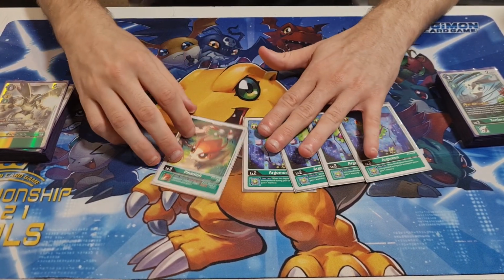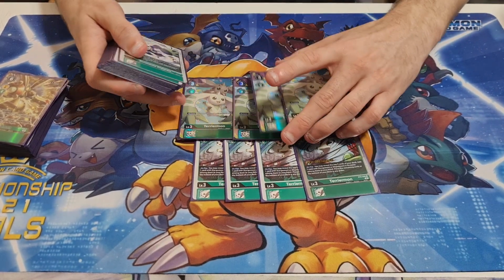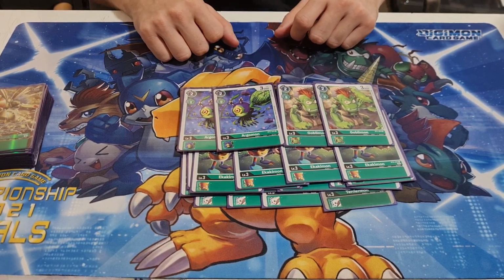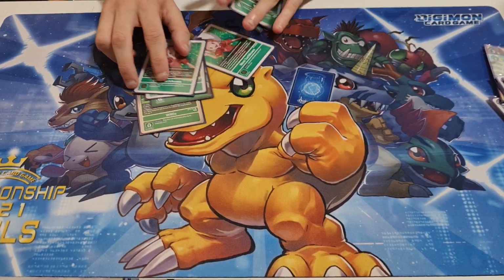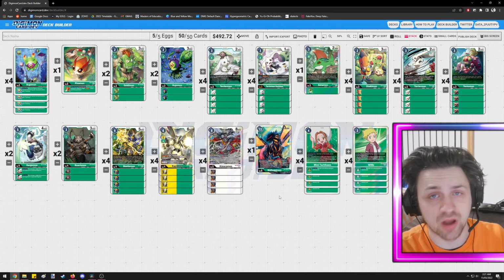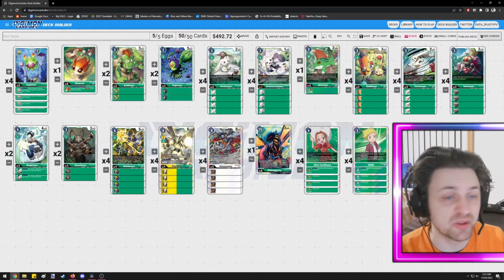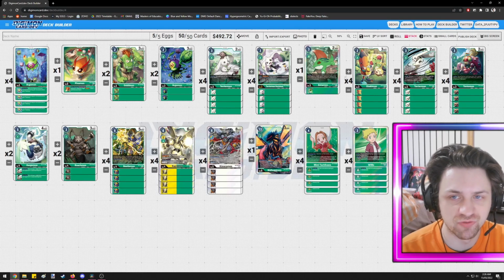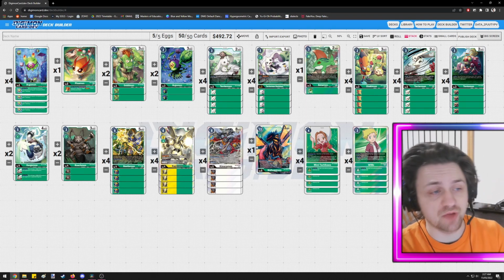1st Place Locals Terriermon/Gold Rapidmon Deck! • Digimon TCG BT8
TERRIERMON BEST DECK!
I WON MY THE FIRST LOCALS OF BT8 WITH MY FAV DIGIMON.

Match ups:
Rd1: Red Hybrid 2-0
Rd2: Armour Rush 2-1
Final: Imperialdramon 2-0

0:00 Intro
0:17 Eggs
0:52 Rookies
2:09 Champions
3:53 Ultimates + Mega
5:34 Tamers
6:29 Deck Fix Up
7:05 Match Ups
12:30 Outro